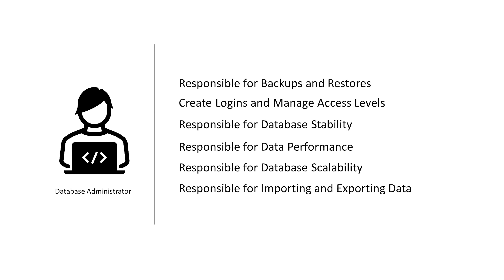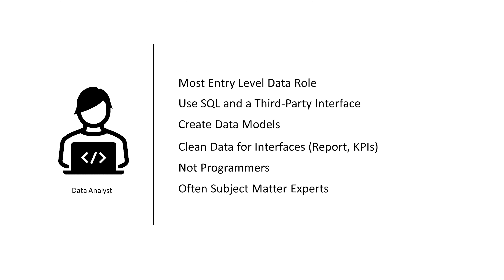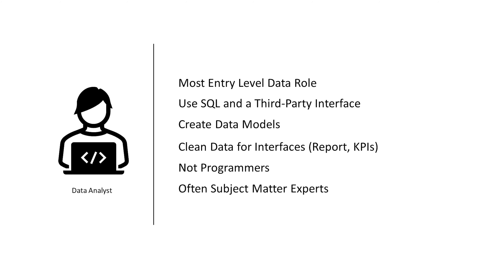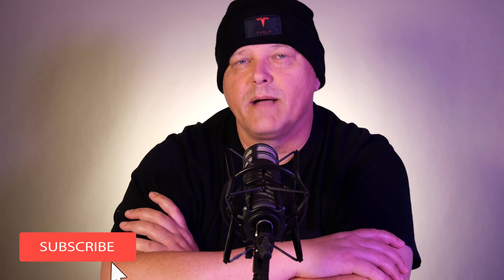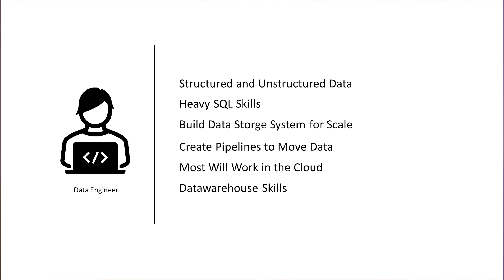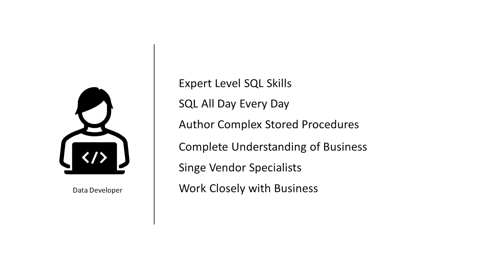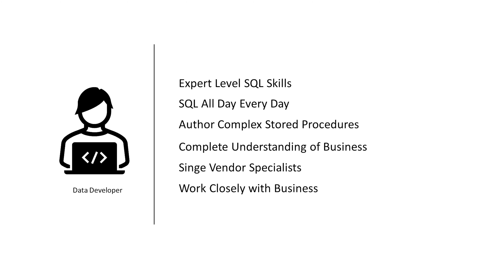The Core Data Roles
Let's examine the core data roles.

What is the exact path for a data analyst on LogikBot?

* Take Fundamentals of Transact-SQL for Machine Learning Engineers
* Take PowerBI Course
* Prepare with Exam Simulator for exam PL-300.
* Sign up, take and pass exam PL-300.